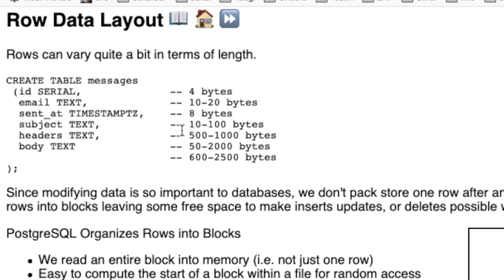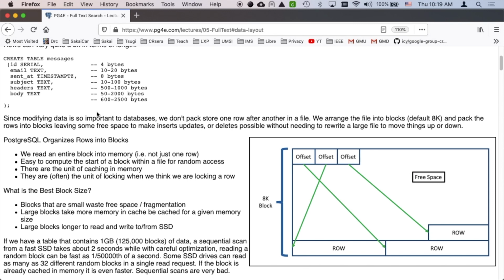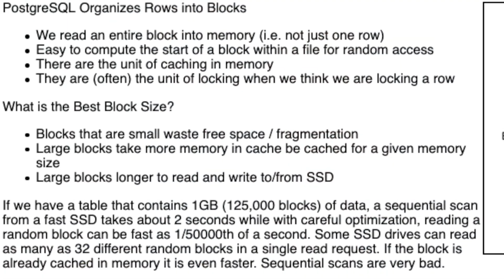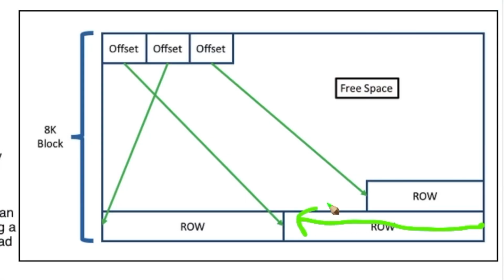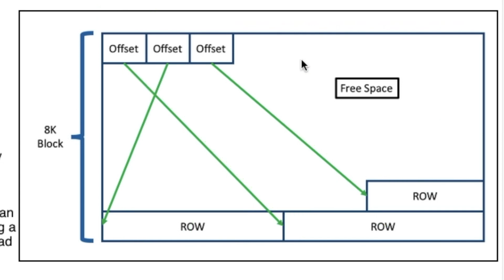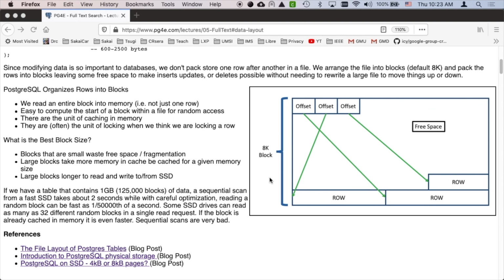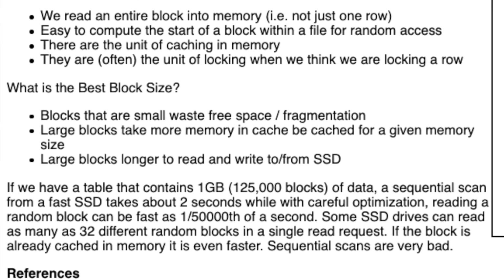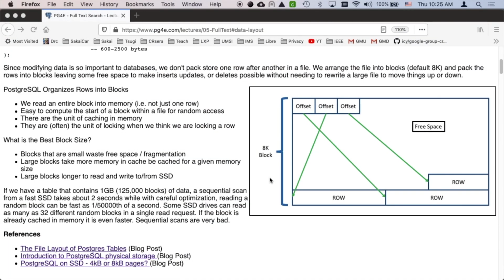Lecture: 05 FullText 01 Blocks 1080